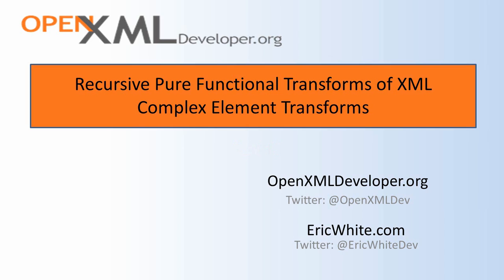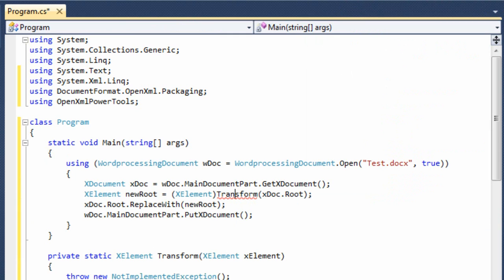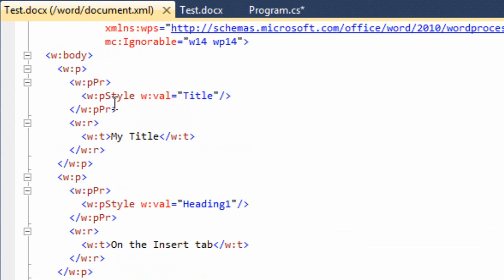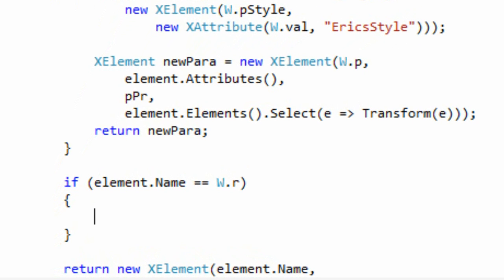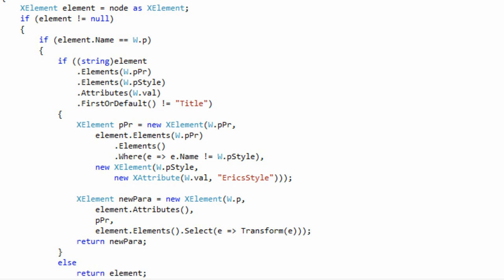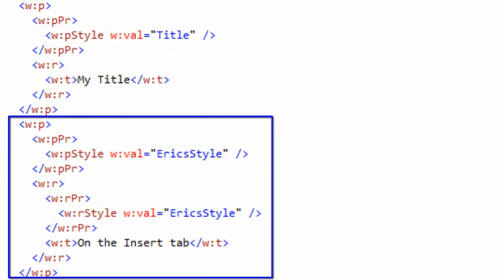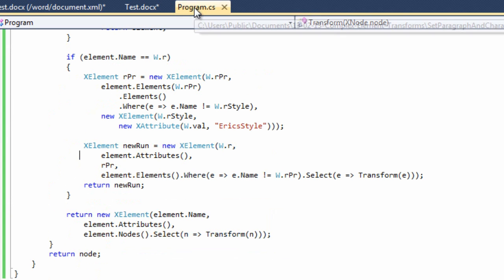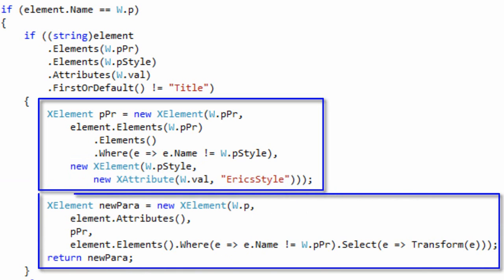RPFT-Complex-Transforms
Demonstrates a common idiom/pattern that you use when writing recursive pure functional transformations.